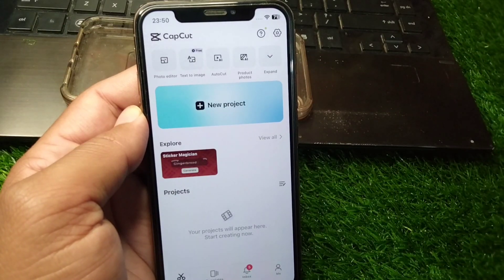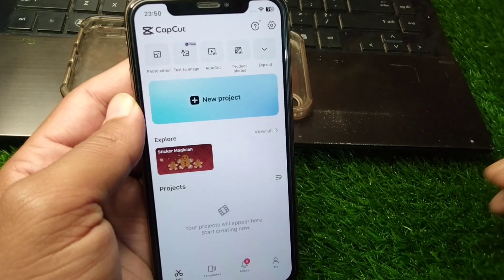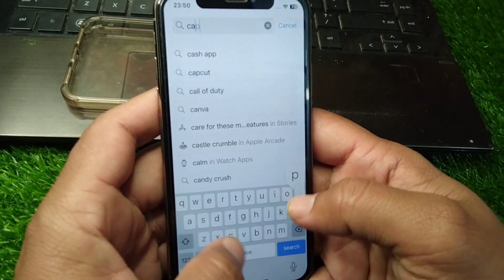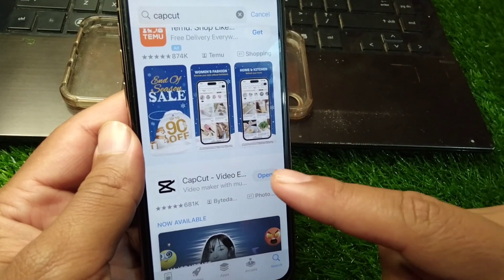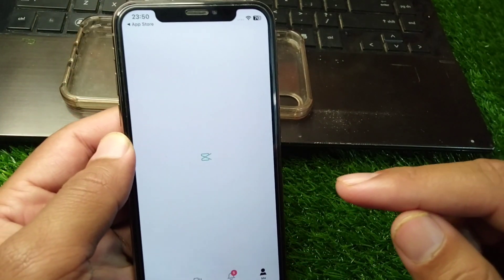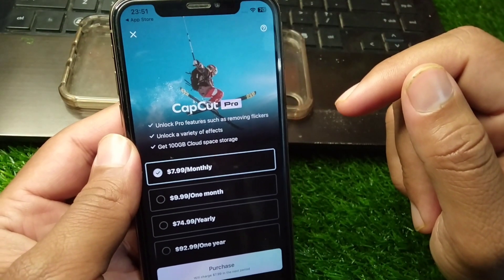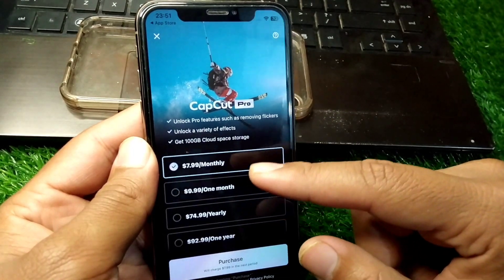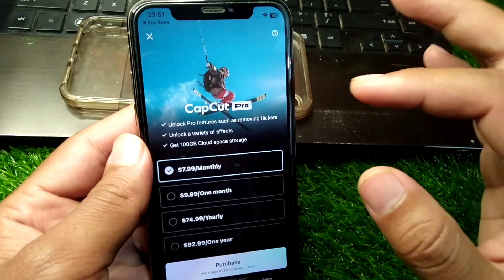how to install capcut pro in ios | how to install capcut pro in iphone | 2024 | get capcut for ios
Hi everyone,
in this video you will learn How to get CapCut Pro for Apple devices.